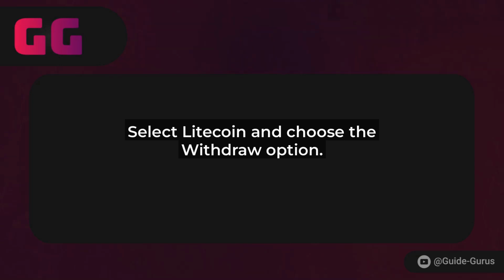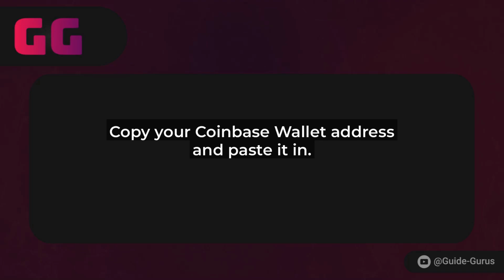How To Transfer Litecoin From Crypto com To Coinbase Wallet 2025